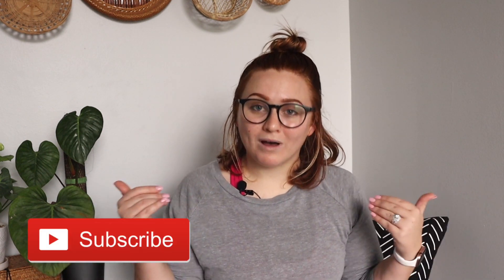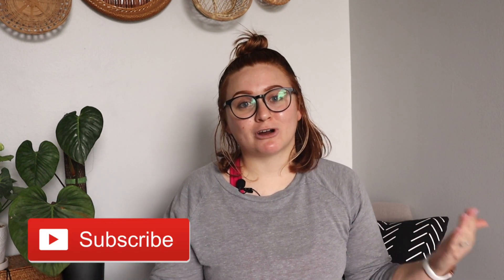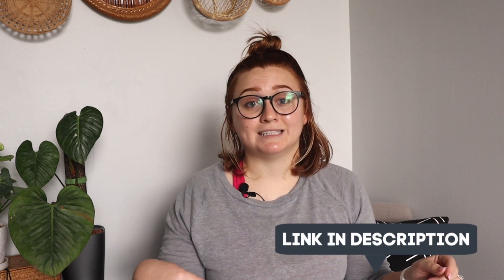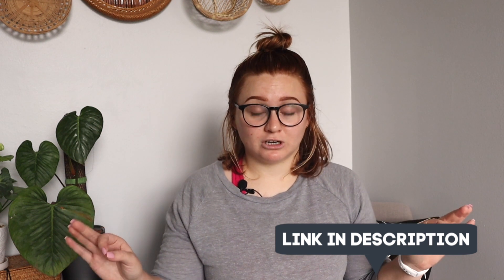Top 5 Common Houseplants | Easy Care Plants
Here are my favorite common house plants! Thank you @LulusLeaves for tagging me! A lot of my common plants are my easy care plants that started this plant addiction. You don't need the most rare plants to collect and enjoy a house plant collection.